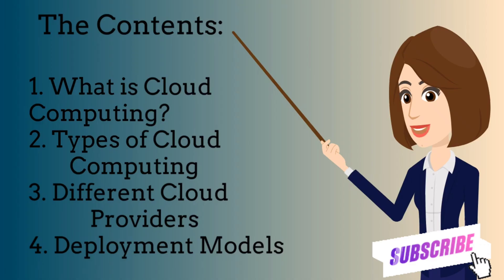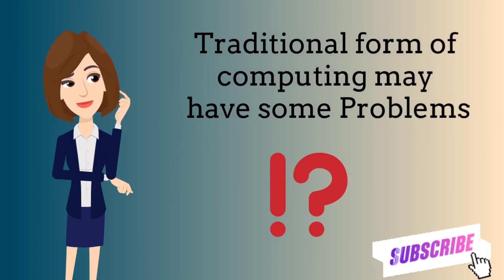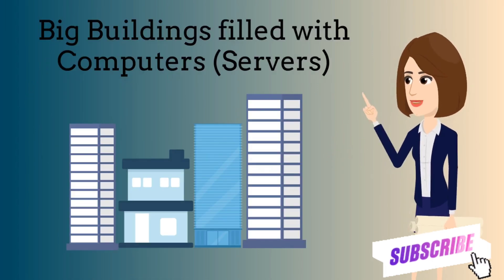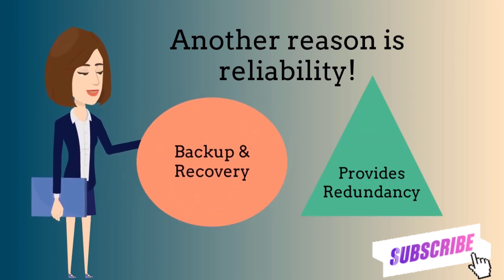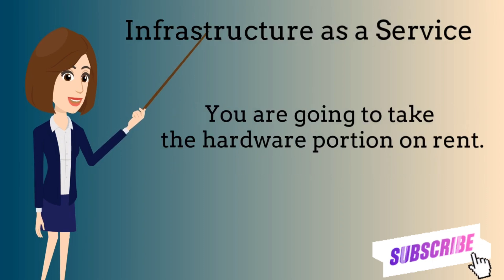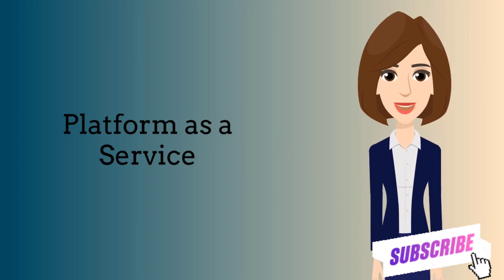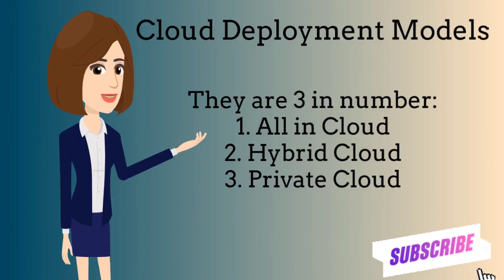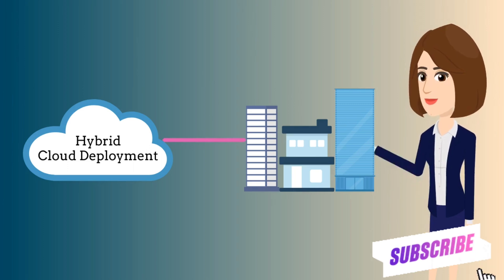1. Cloud computing | AWS beginner to pro | AWS tutorial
Hello Everyone,
This is part 1 of special AWS series from beginners to pro.
which will focus on the basic AWS certification (AWS cloud practitioner, AWS solution architect associate and developer associate ) and project building.
This video is all about what is Cloud Computing. Various types of Cloud Computing and it's Deployment models.
CloudPractitioner cloudcomputing AwsTutorials cloudproviders AwsCloudamazon web services#cloud computingaws tutorialaws certificationaws trainingaws tutorial for beginnerswhat is awsaws training videosaws for beginnersaws cloudaws certification trainingaws solution architect certificationaws services